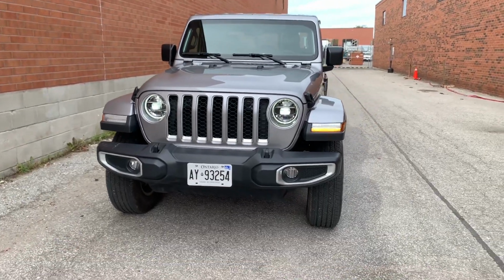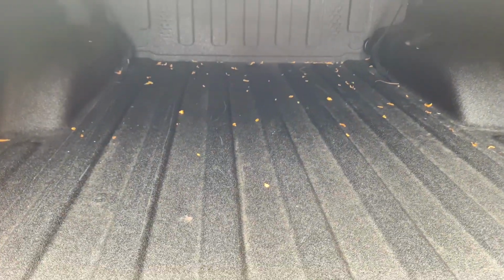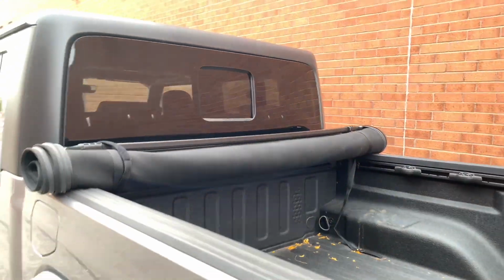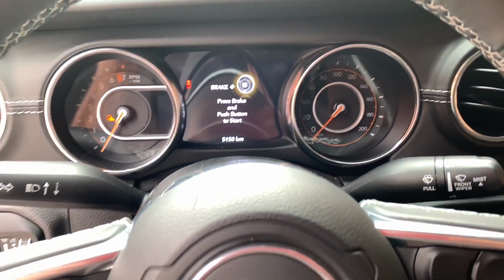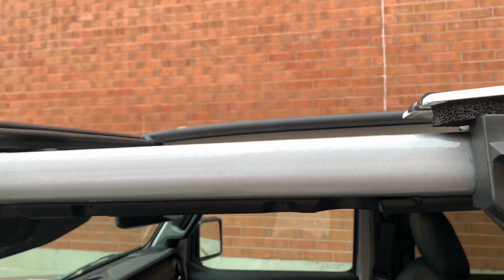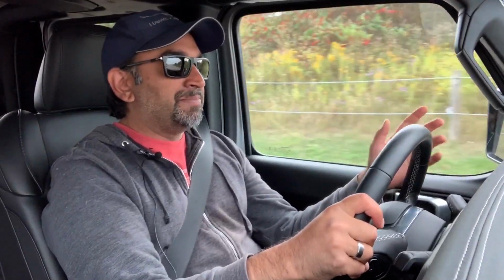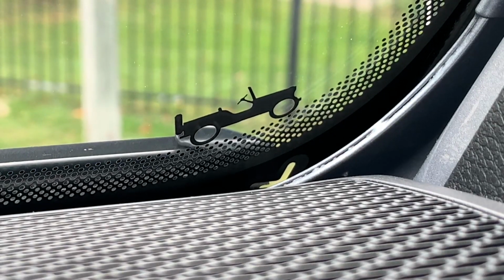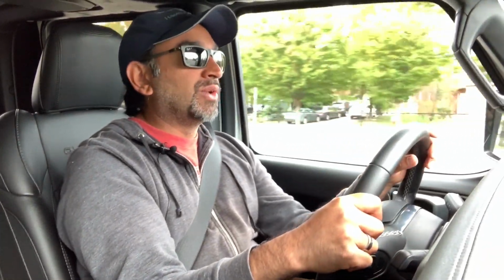Perks, Quirks & Irks - 2020 Jeep Gladiator - Truck? Yeah!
Is it a Wrangler with a 5 foot bed, or is there more to it?

Jeep's nearly three-decade hiatus from the pickup truck world is over with the 2020 Gladiator.

Even if you do think it's a Wrangler with a bed, it's not a bad thing.